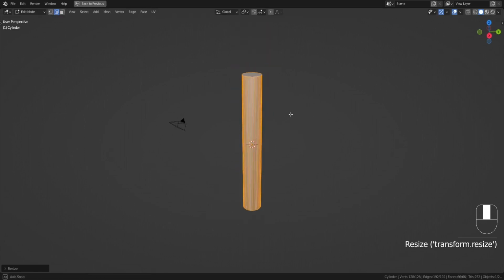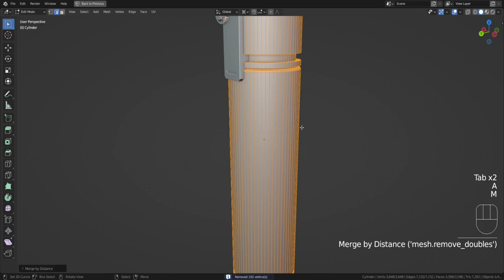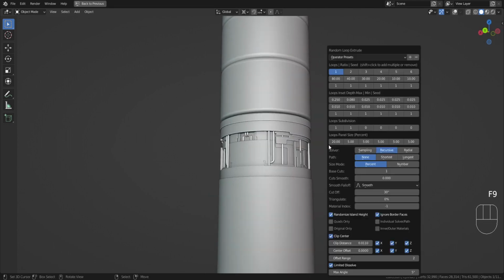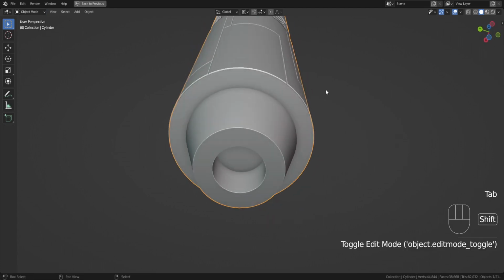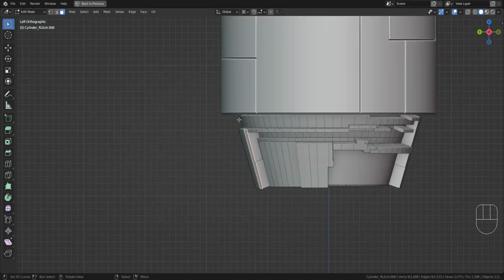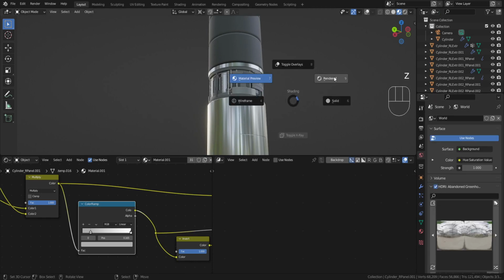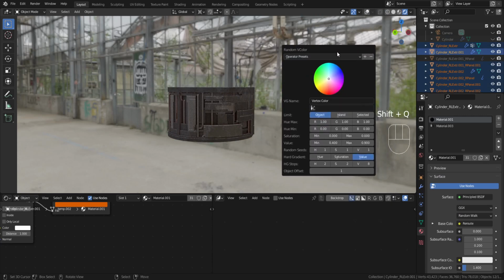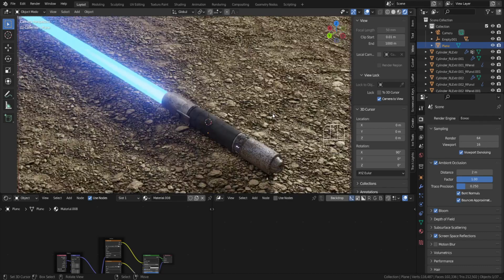Random Flow 24: Lightsaber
In this video, I'm going to use the CB and RFlow add-ons to create a lightsaber.